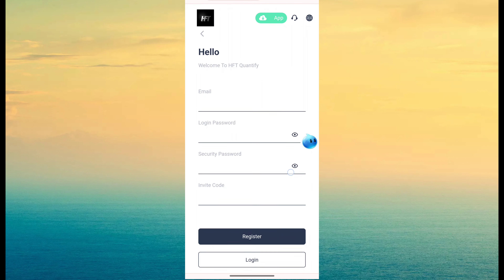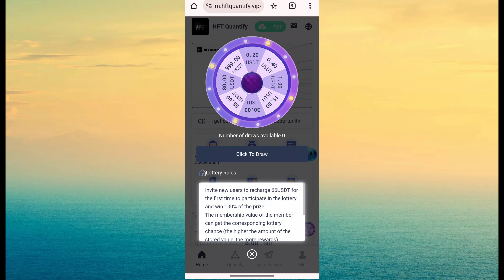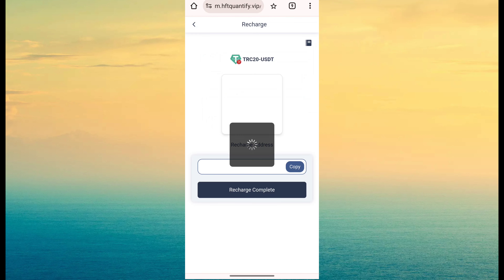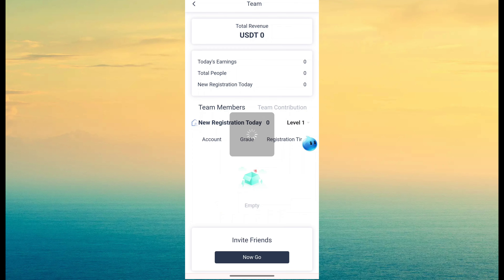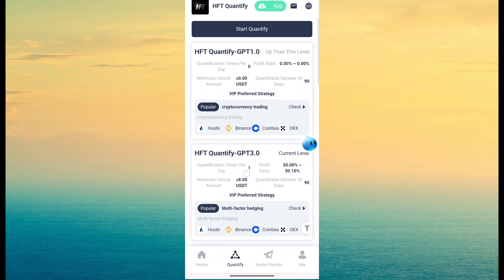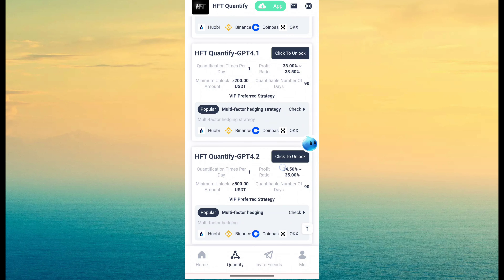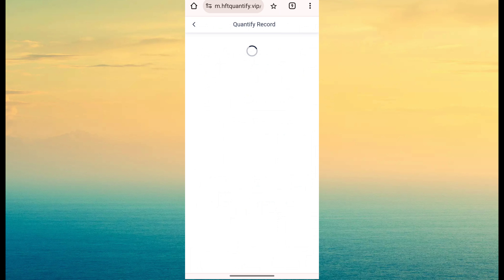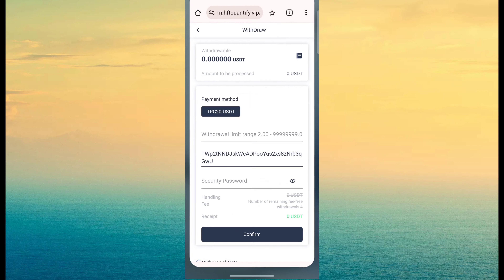Usdt Earning Site | Usdt Shopping Site | Best Usdt Investment Website | New Usdt Mining Site